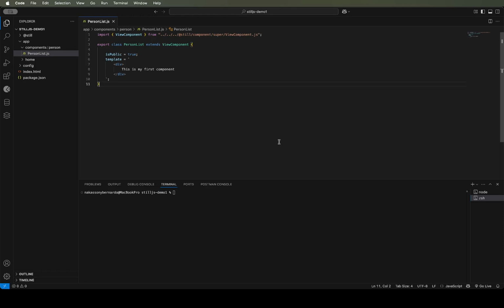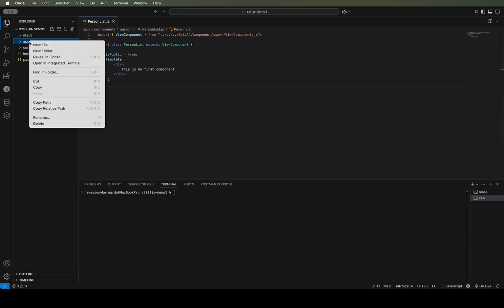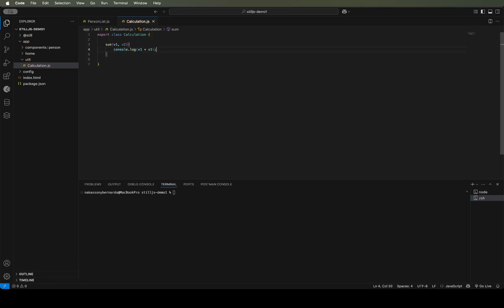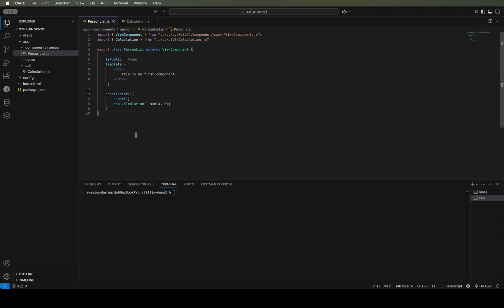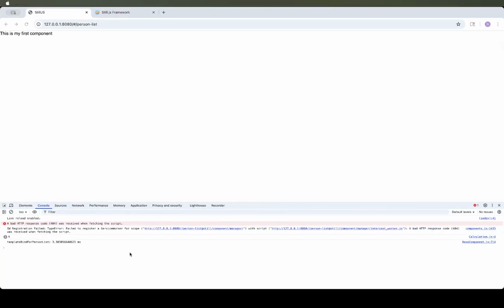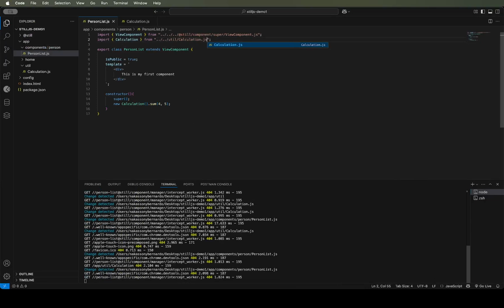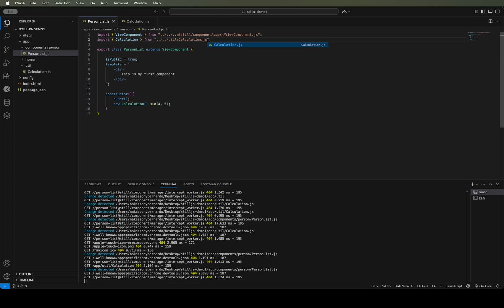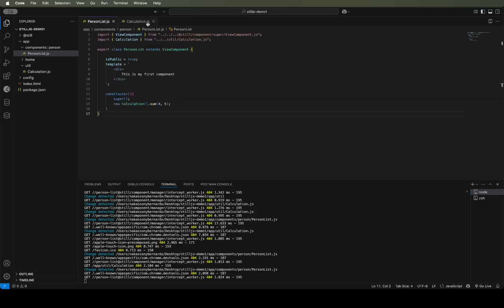2 environment consideration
In this video we cover 1 needed configuration on Visual Studio Code when it comes to ESModule import considering the need of .js extension

Correction:
3:46 Console